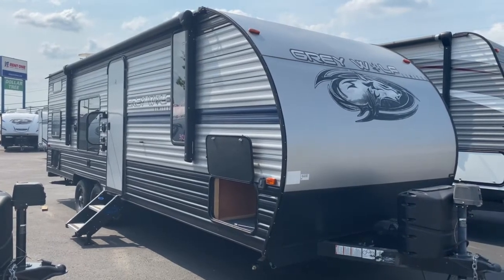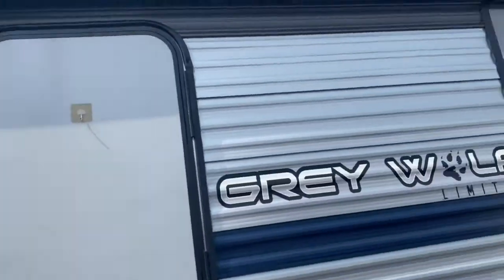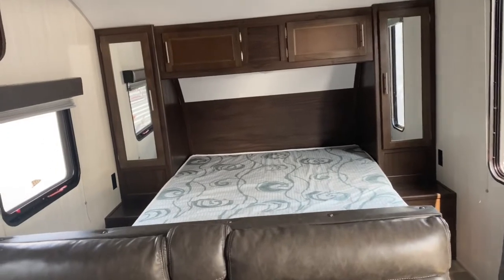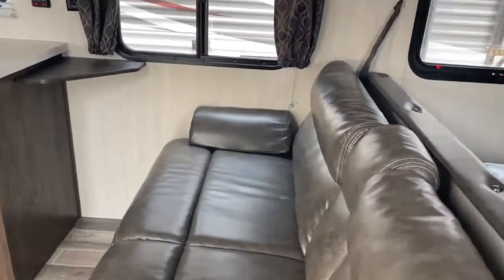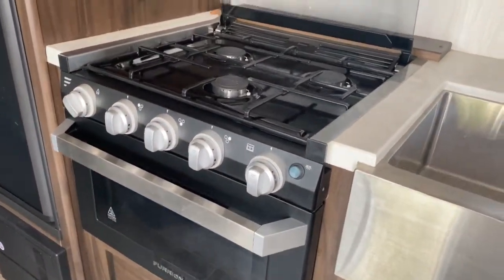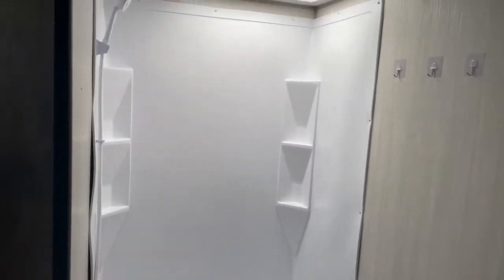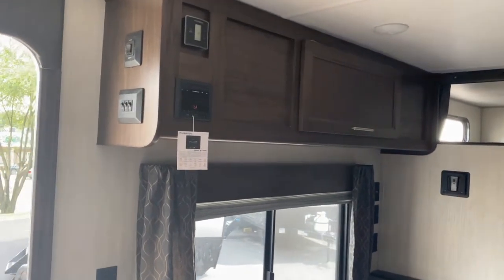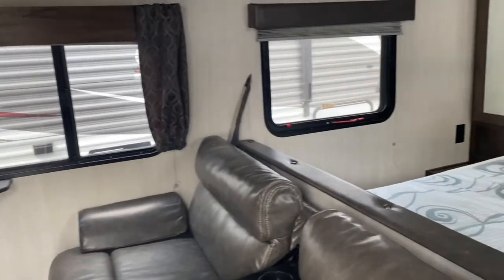PreOwned 2019 Grey Wolf 26DJSE Travel Trailer Tour | Tri State RV, Anna IL